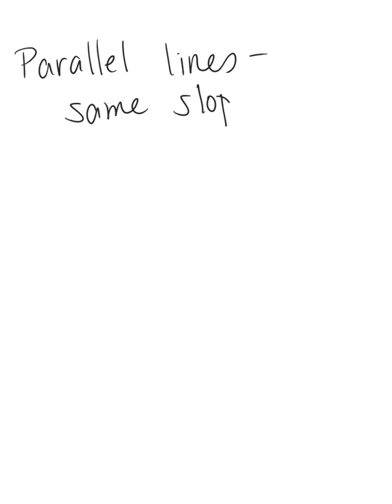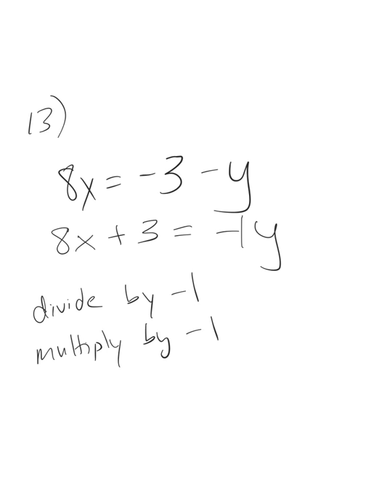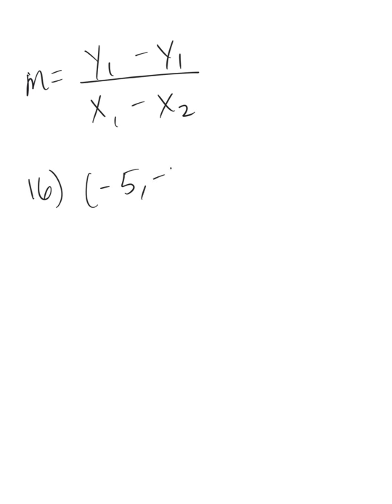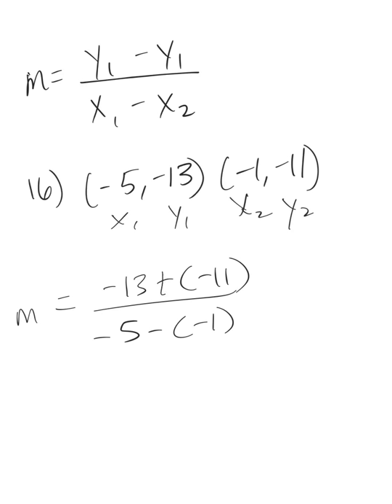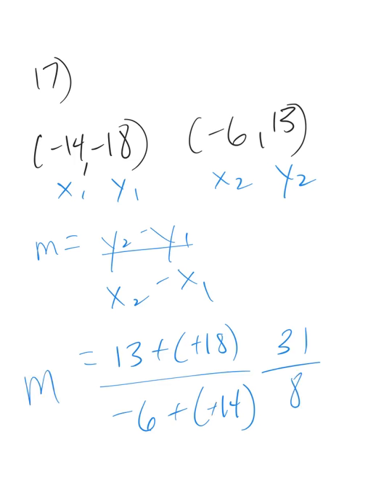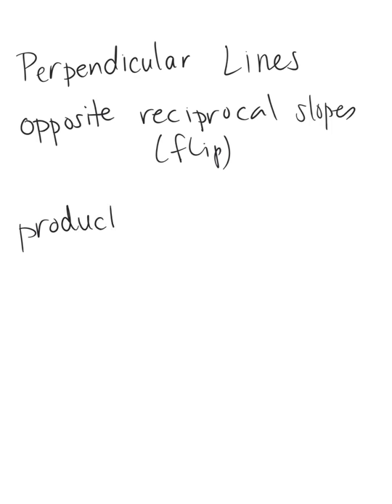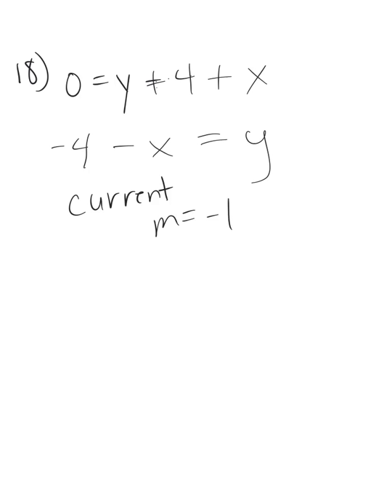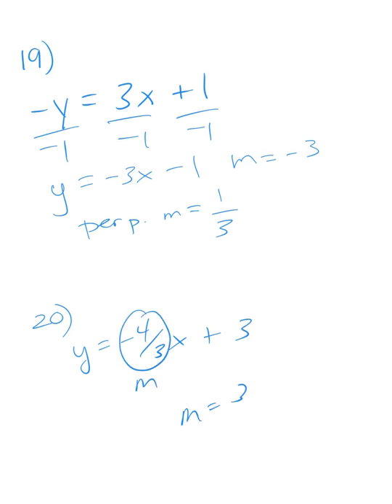Slope part 2